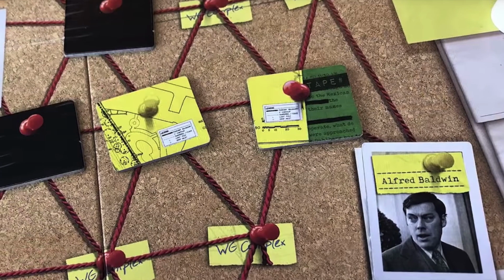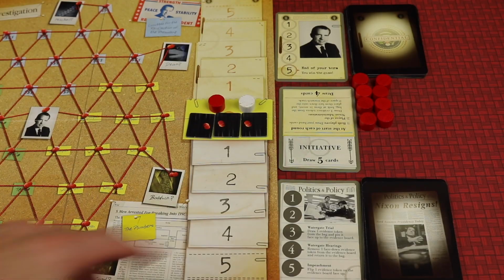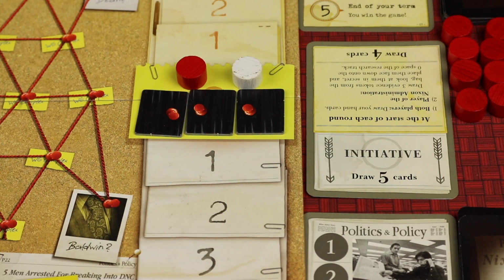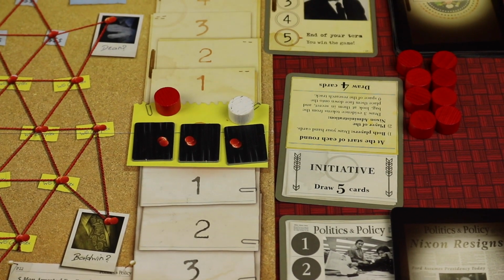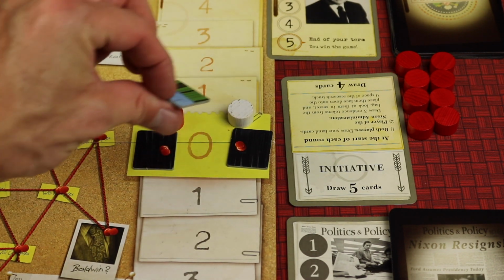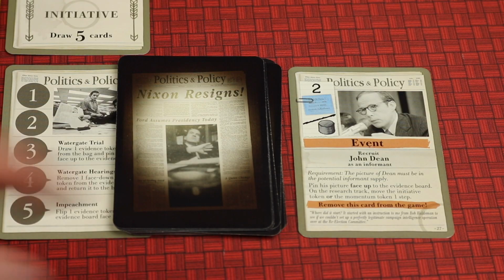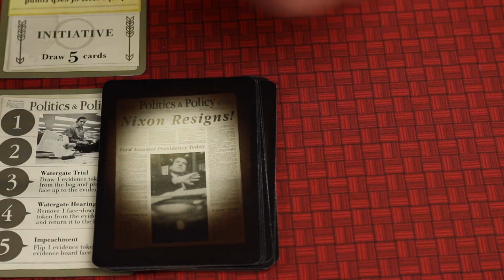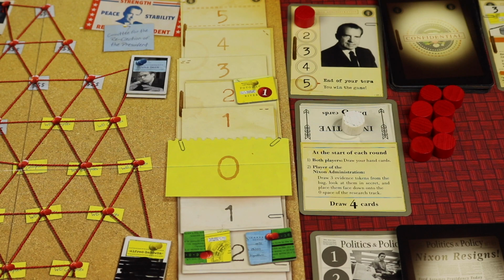Watergate Review with the Game Boy Geek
/?utm_source=gameboygeek&utm_medium=youtube&utm_term=watergate

My review of this historical card driven game by Capstone Games. One side will play Richard Nixon trying to get enough momentum to get re-elected. The other side will play the investigators trying to pin enough evidence to him!